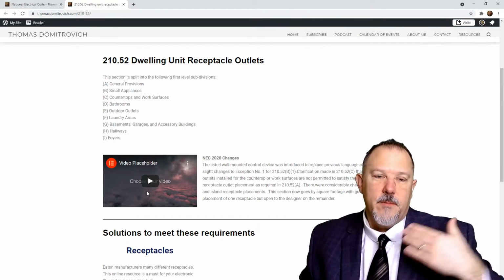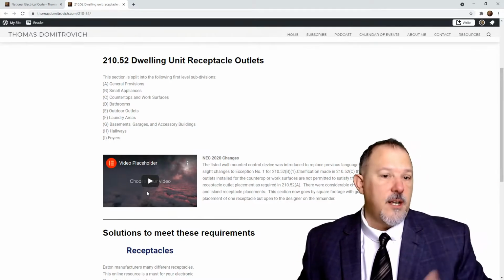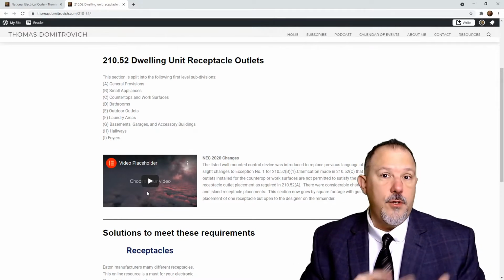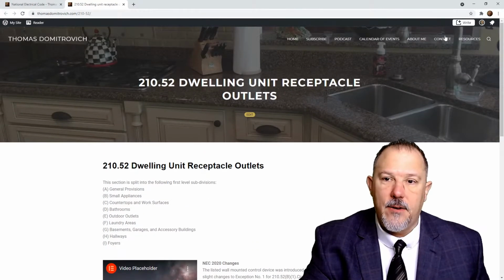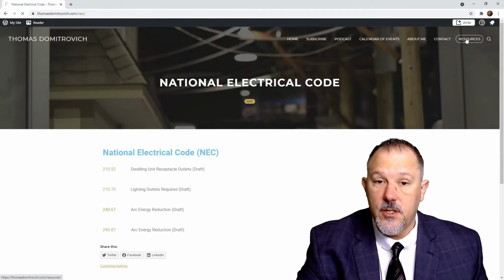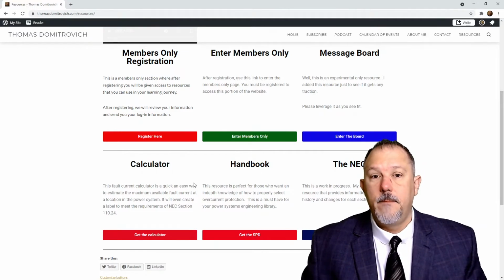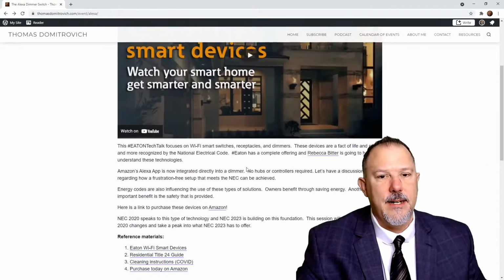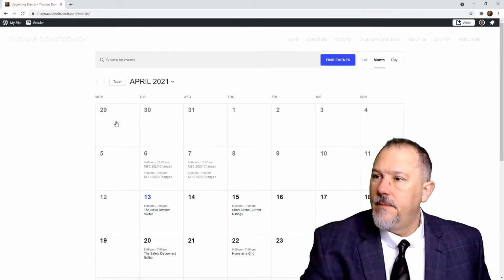ALEXA Switches - NEC and related topics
Today’s EatonTechTalk at 5:00PM Eastern, I will be joined by Ms. Rebecca Bitter and we are going to explore Wi-Fi smart switches, receptacles, and dimmers.

These devices are a fact of life and more and more recognized by the National Electrical Code.

Here is a link to purchase these devices on Amazon!
NEC 2020 speaks to this type of technology and NEC 2023 is building on this foundation.

This session will review the NEC 2020 changes and take a peak into what NEC 2023 has to offer.